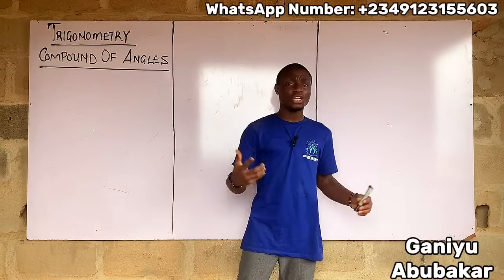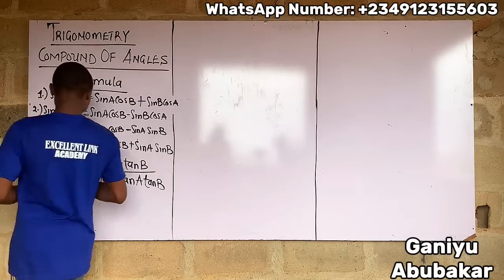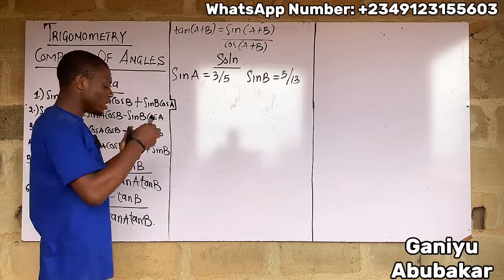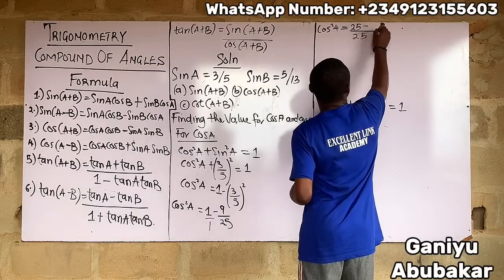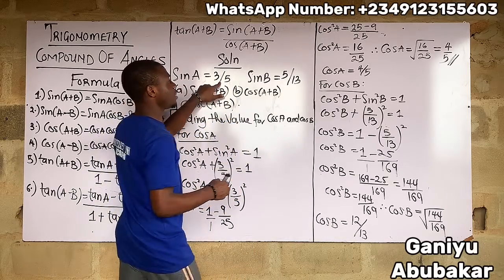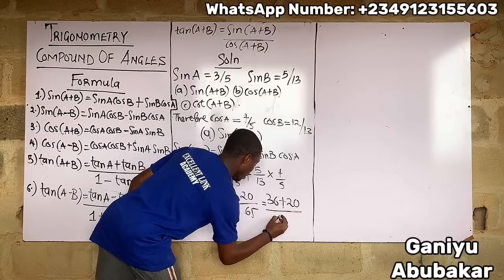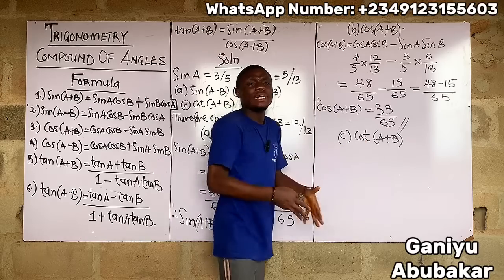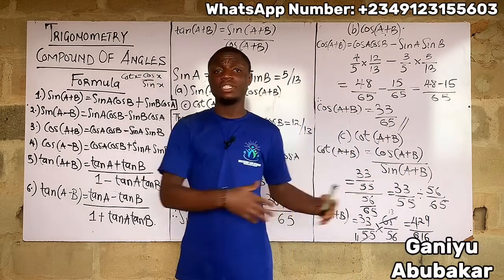INTRODUCTION TO COMPOUND OF ANGLES (Ranging from Sin, Cos and Tan).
Struggling with Trigonometry and Analytical Geometry?

This **complete step-by-step course** will take you from confusion to full understanding — no stress.

If you’re serious about improving your math and passing exams confidently, this is for you.

Start now. Don’t fall behind.